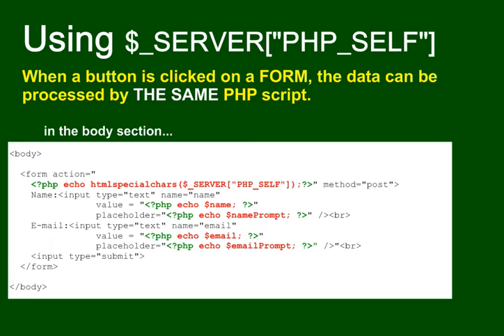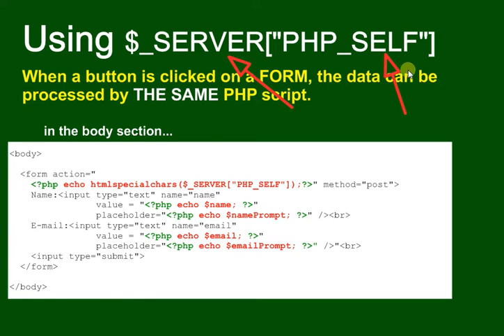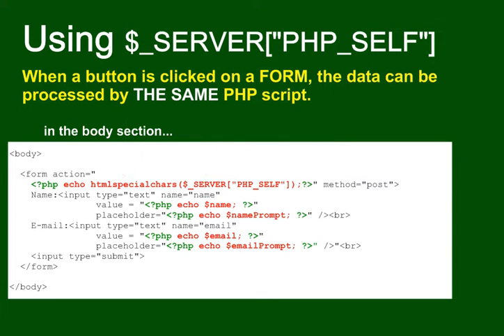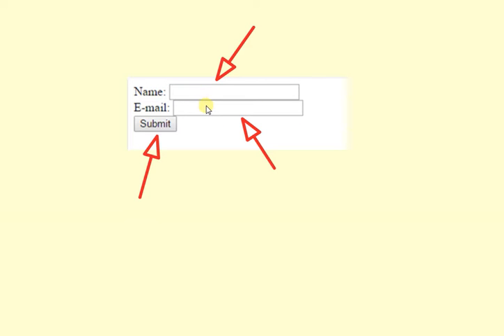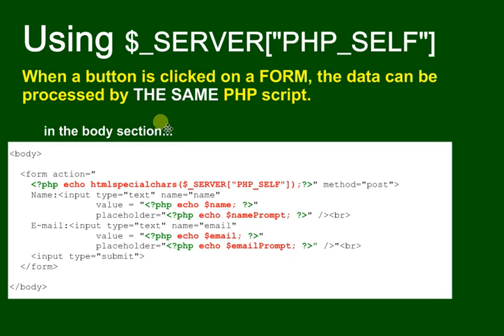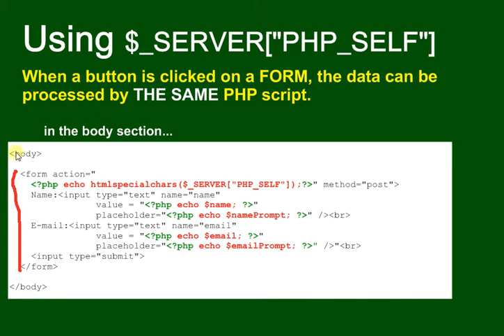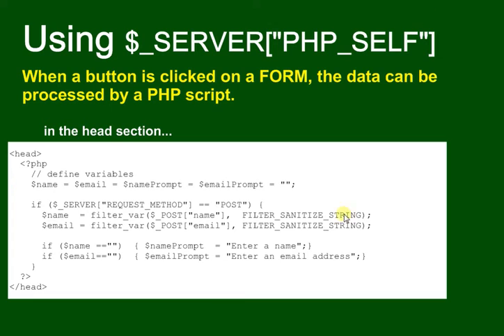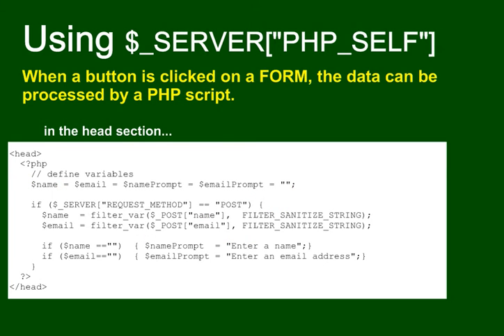Using PHP: $_SERVER["PHP_SELF"]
A very simple guide to using this feature to make PHP pages call themselves!